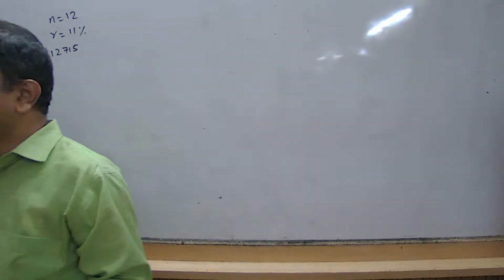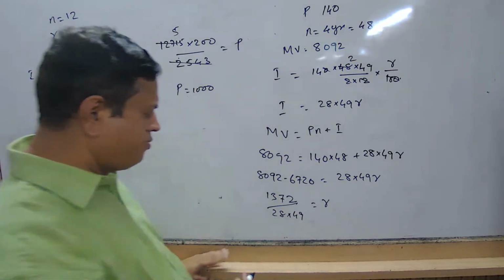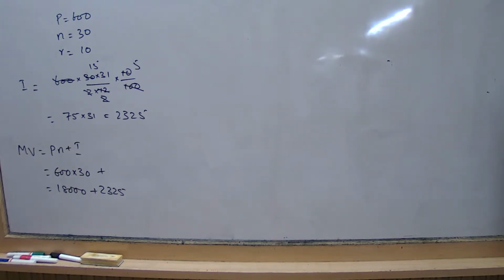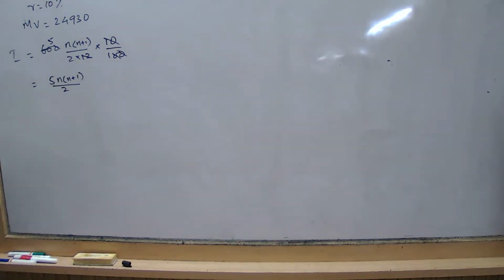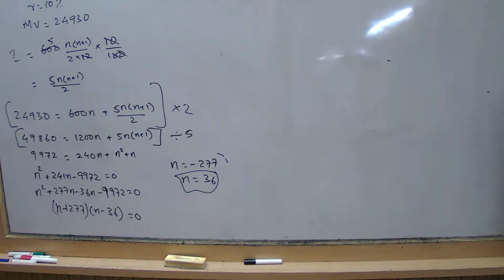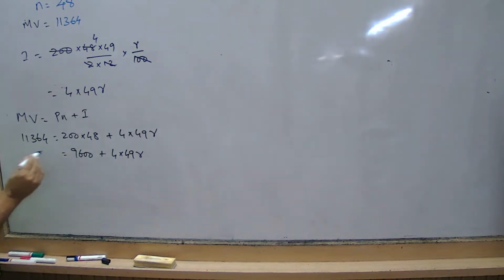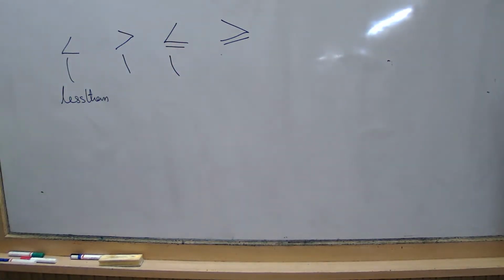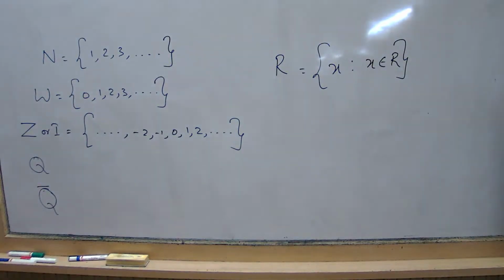NRL24 - X ICSE MATHS BG 11/04/2023 - Banking : Recurring Deposit Account